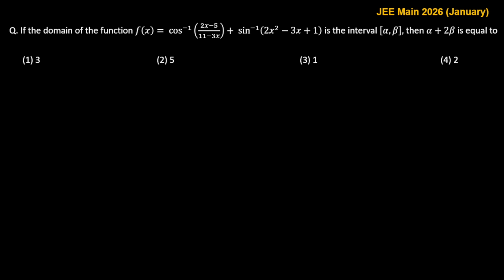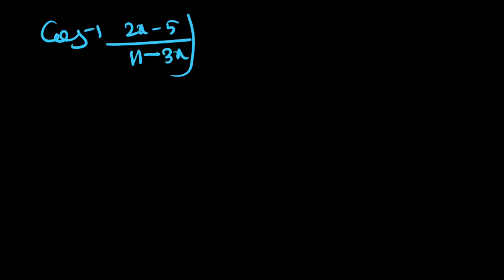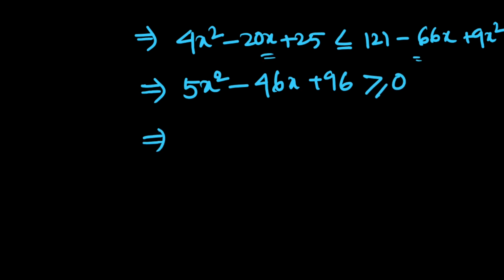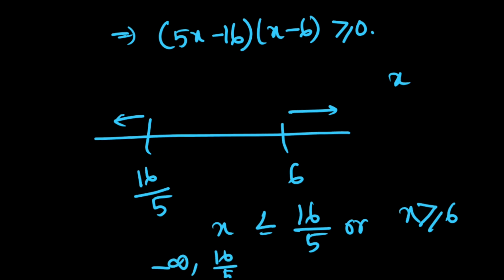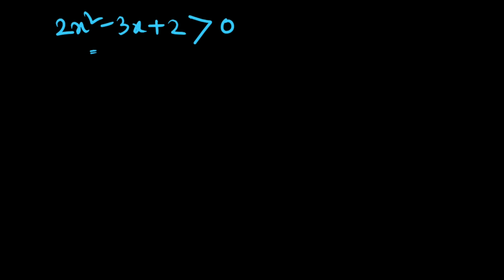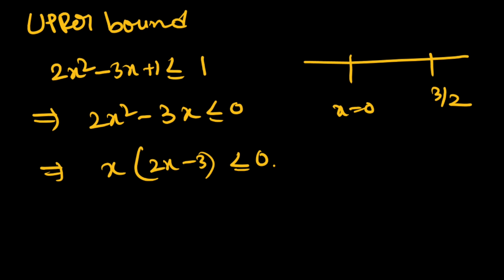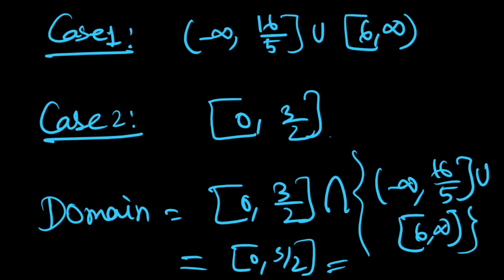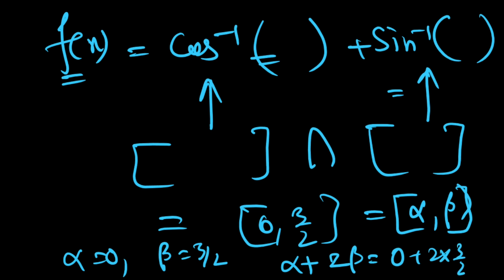Inverse Trigonometric Functions | JEE Main 2026 Problem Solution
In this lecture, we explore a beautiful, highly conceptual problem from Inverse Trigonometric Functions, prepared at the level of the JEE Main 2026 January Session. The solution is presented in a simple, detailed, and step-by-step manner so that students can clearly follow the mathematical reasoning, important observations, and concepts involved throughout the problem.

This session will help aspirants build a stronger conceptual understanding, improve logical thinking, and learn efficient problem-solving strategies that are extremely valuable for examinations such as JEE Main and JEE Advanced.

While going through the solution, pay close attention to the small observations and identities used in the simplification process, because these techniques often play a crucial role in solving challenging Mathematics problems within a limited exam time.